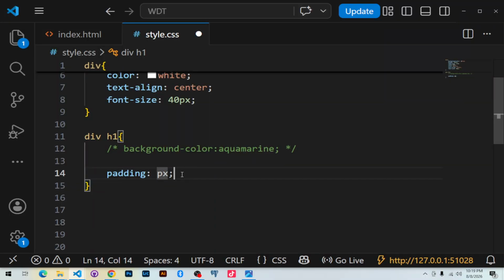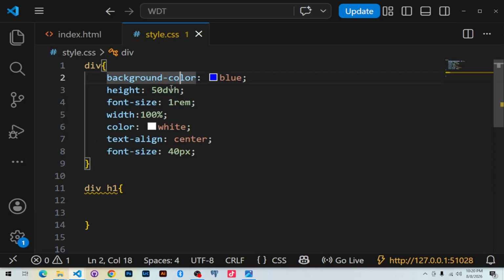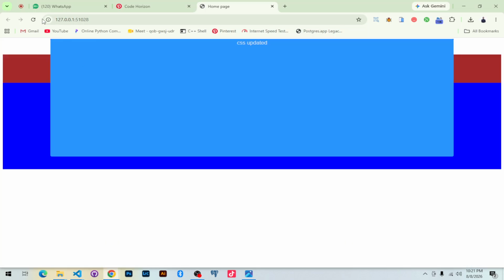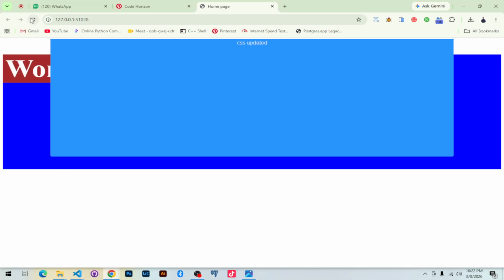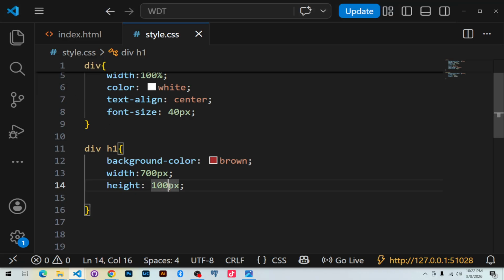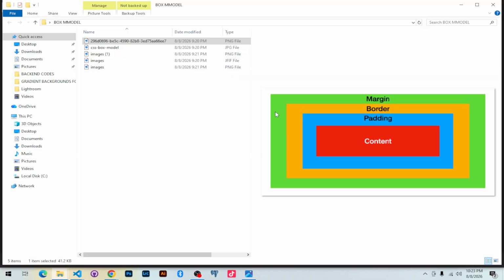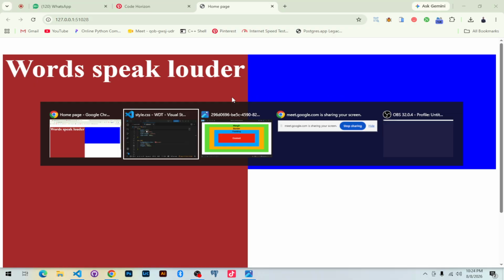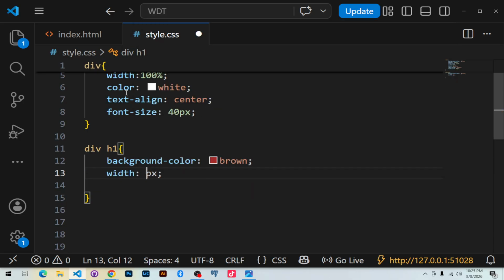LECT 4J | Website Development Training